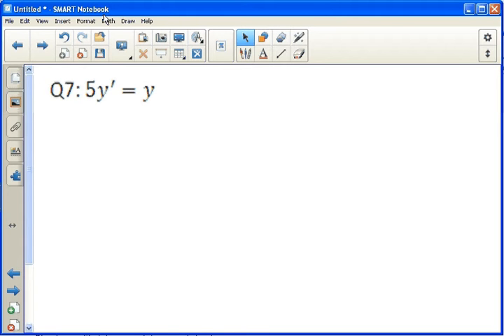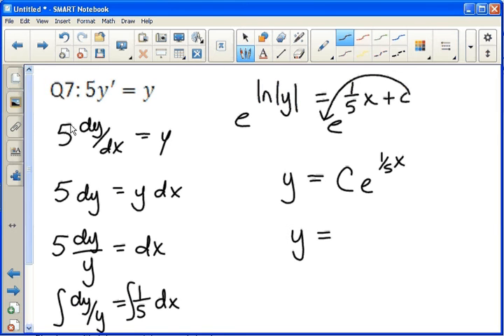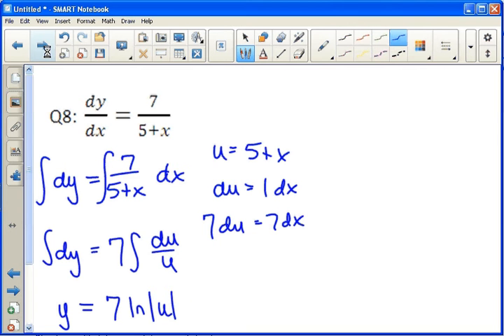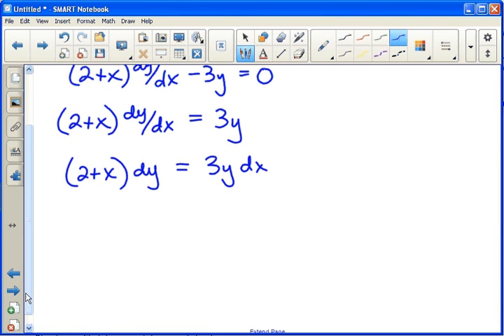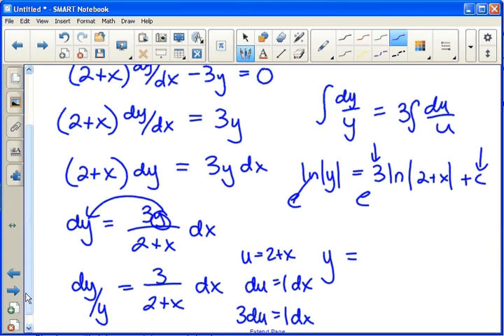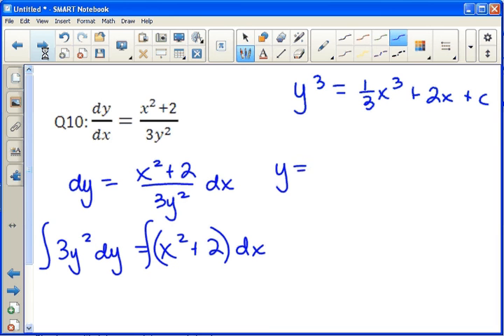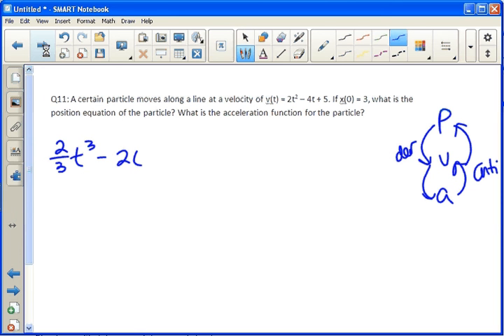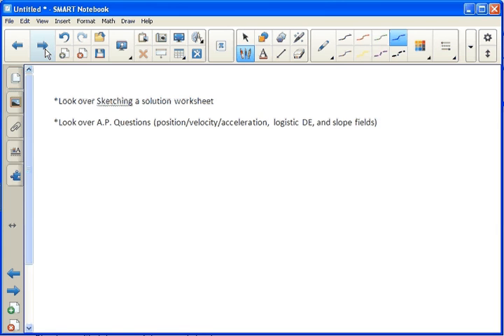BC Test 1 Review Part 3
This covers questions #7-11 on the review sheet